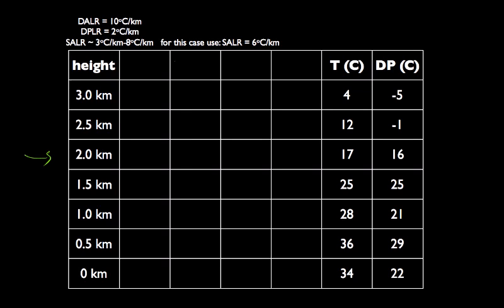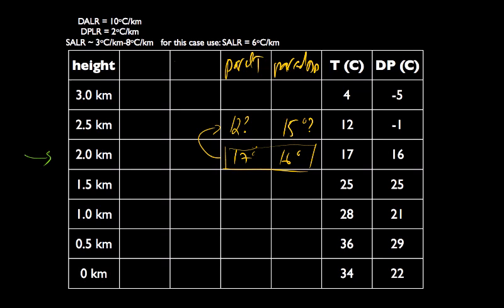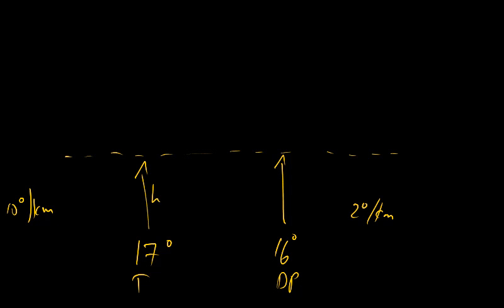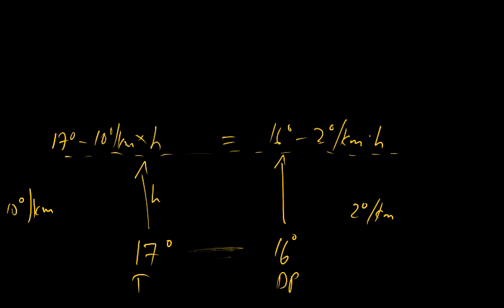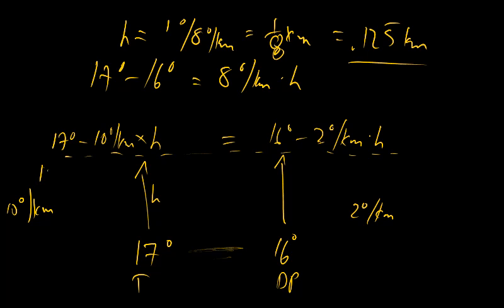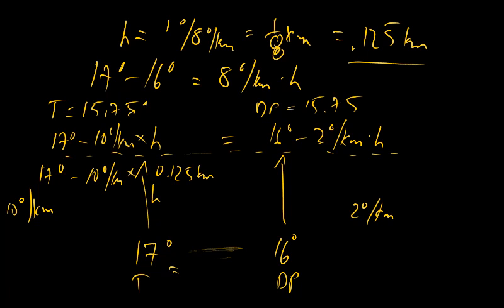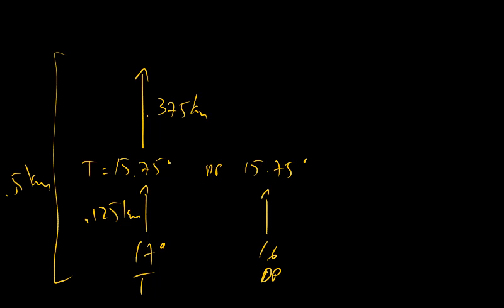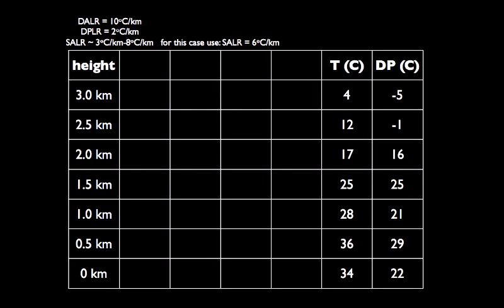lapse rate stability switcheroo aka part 3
Tutorial on lapse rates and stability.